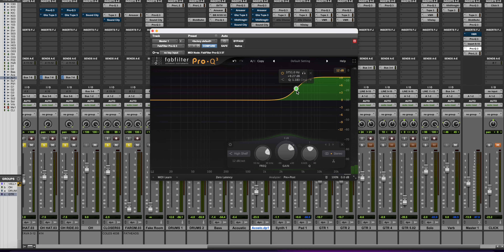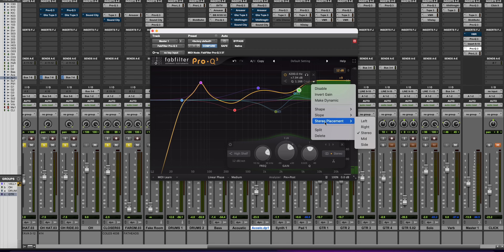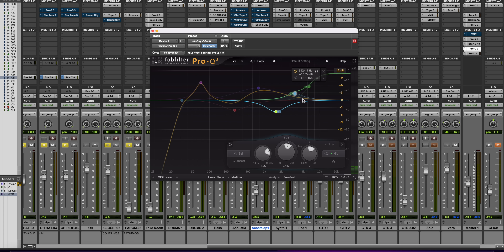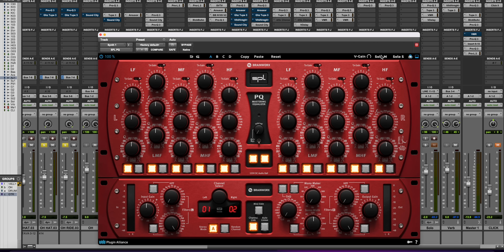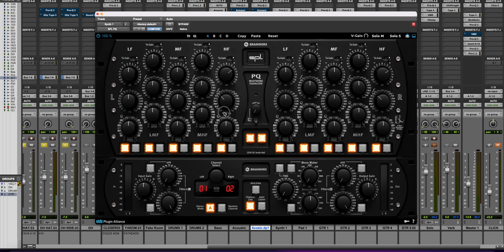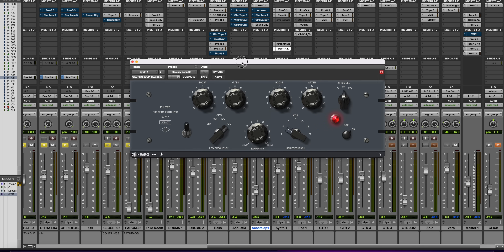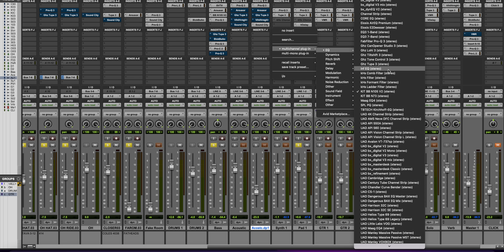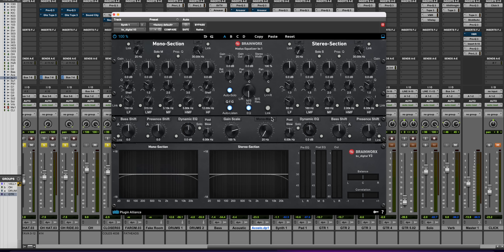EQ Philosophy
Best EQ Plugins to use.